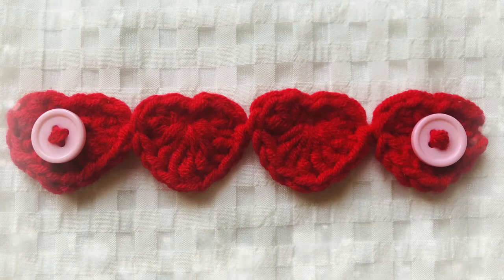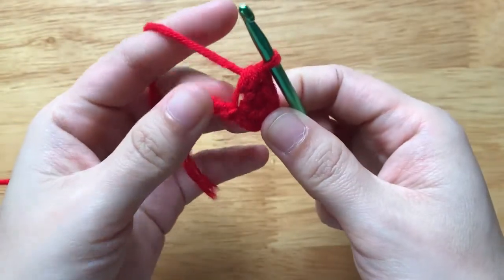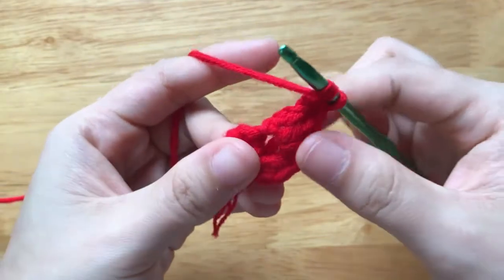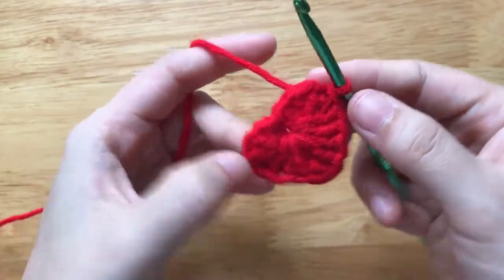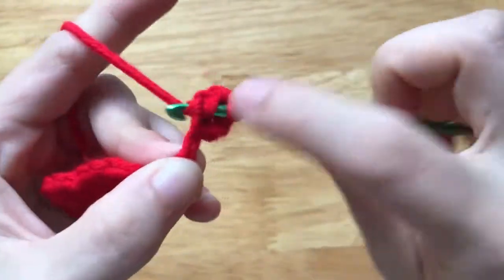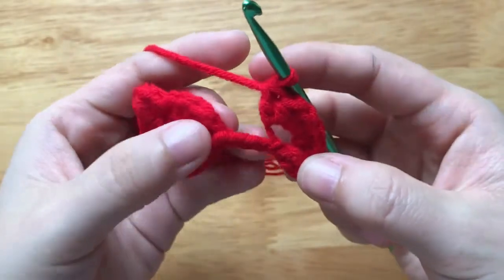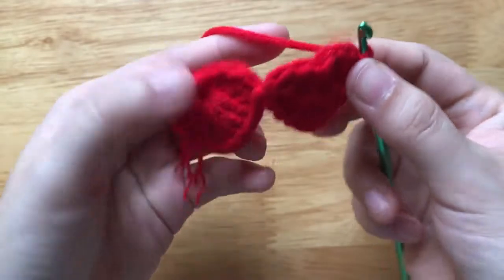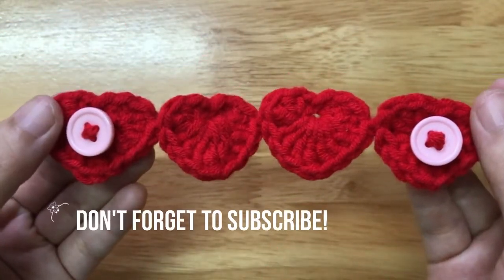CROCHET EAR SAVER | How to Crochet Heart Ear Saver/Adapter/Extender/Connector/Helper for Face Mask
In this video I will show you how to make an Ear Saver/Adapter/Extender/Connecter/Helper with Heart Chain.